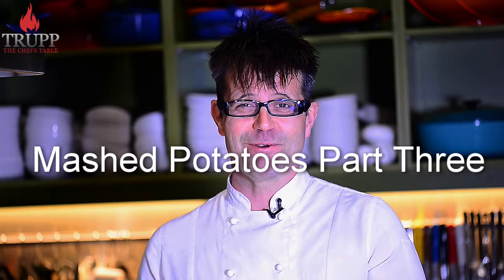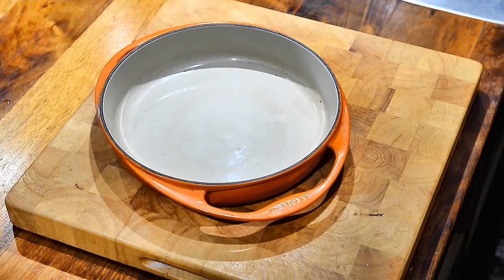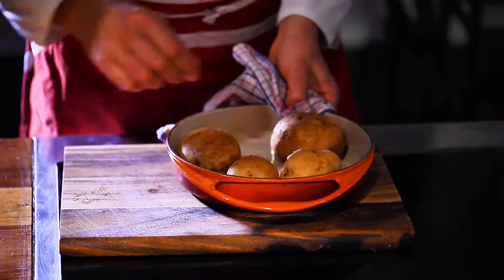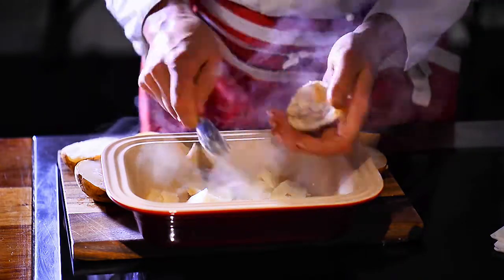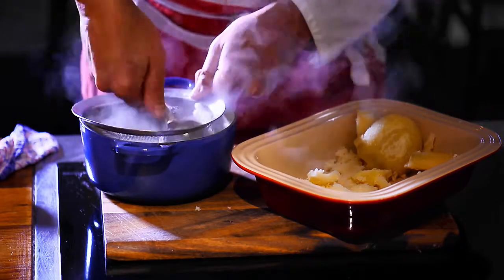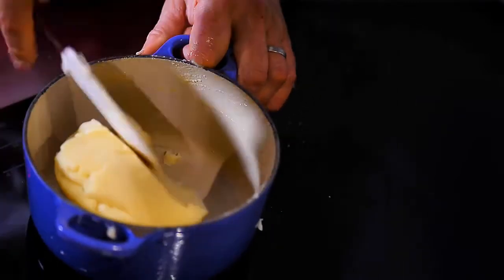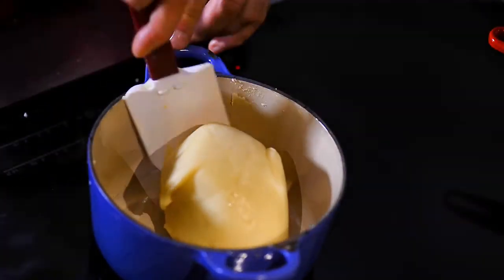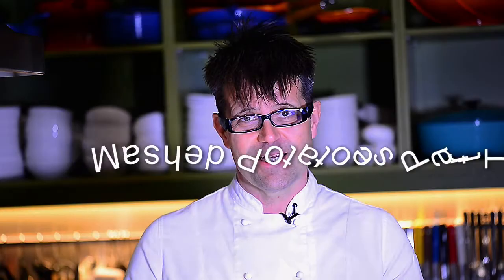Mashed Potatoes | Easy Mashed Potato Recipe | Creamy Mashed Potatoes | Walter Trupp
This fluffiest mash potatoes recipe is amazingly delicious. It’s super filling and mouth-watering. Make it once and you will fall in love with it. Chef Walter brings the easiest recipe to cook mashed potatoes.

Ingredients
• 4-potatoes
• Cream
• Salt
• Butter
 Milk-optional
 Truffle oil-optional
 Chopped herb-optional
 Parmesan cheese-optional

Directions
Take four normal sized potatoes, turn the oven and set it to at least 180°C fan force to 200°C degrees’ fan force to get nice roasting flavor from baked mash potatoes. Let it bake in the oven for at least 1 hour and also depending on the size of potatoes. Poke the knife through the potatoes to feel the raw part of potato if any, if there isn’t any resistance then the potato is baked properly or bake a little more if resistance felt. Cut the potato in half, either use a spoon and scrape them out in a bowl or peel the potato. Use the warm bowl or tray because cold potatoes can’t be mashed. Now press the potato through sieve firmly into another warm bowl to make the potato denser. Now add cream depending on amount of potato and mix it well. Add small cubes of butter depending on the amount of baked potatoes and if butter isn’t absorbed, more cream can be added and mix well until everything is mixed perfectly. Once again, press the mixture through sieve firmly to make the mixture denser and everything can be mixed well. Now cook the mixture on the stove to make it a little hard and then it can be served on plate.